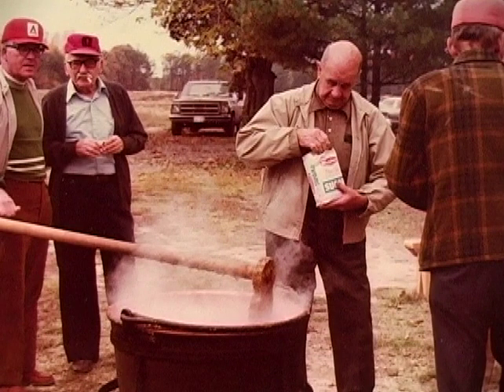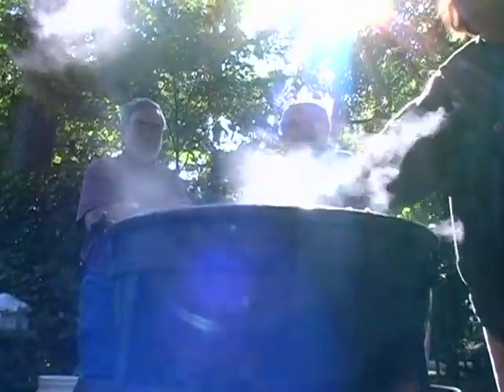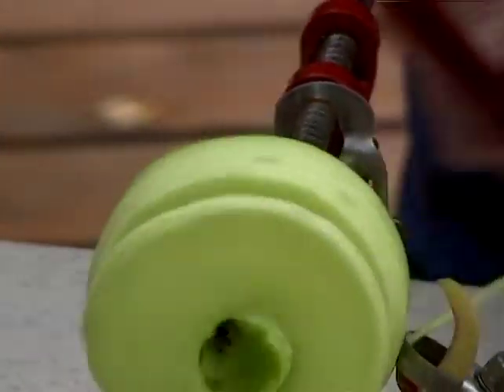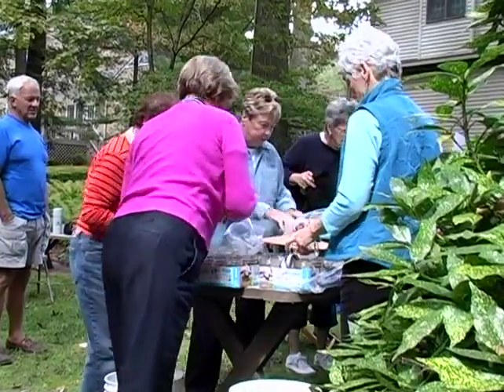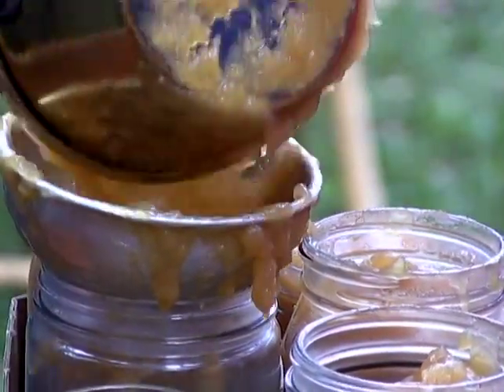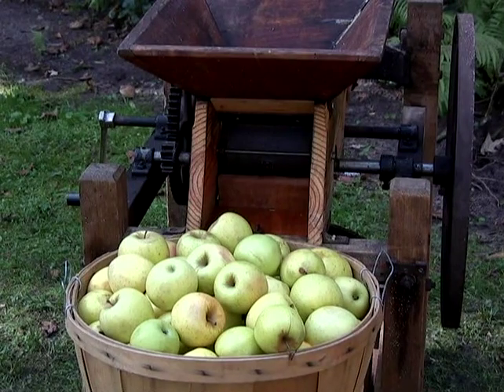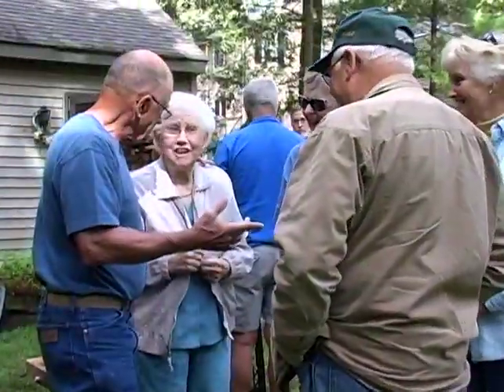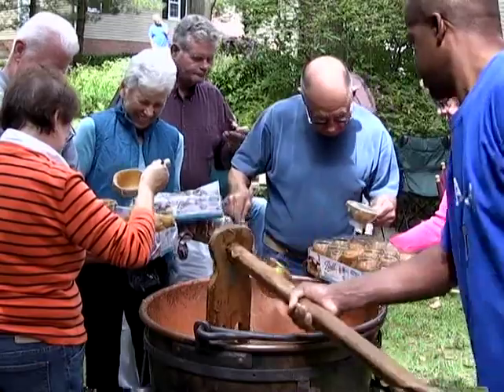Reeling in the Past!: Homemade Apple Butter and Cider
In this video, Ace Parker of Parker Forestry Services speaks about his family's traditional apple butter and cider, including the methods and traditions that are still used to make them today.
This recording is part of the Digitizing Delmarva Heritage and Tradition collection, and the "Reeling in the Past!" collection.